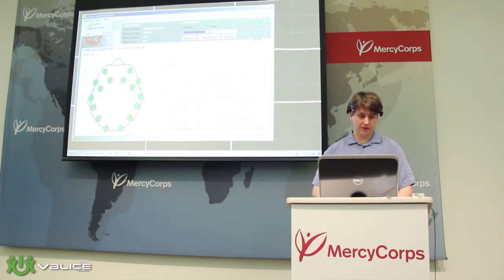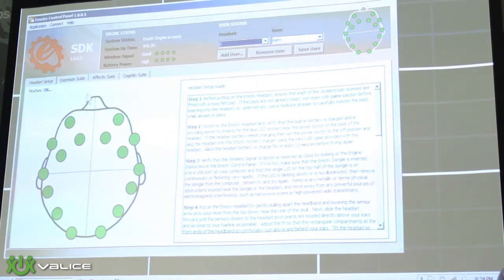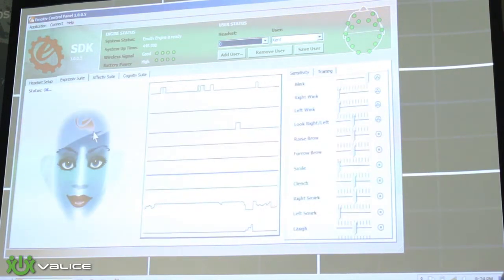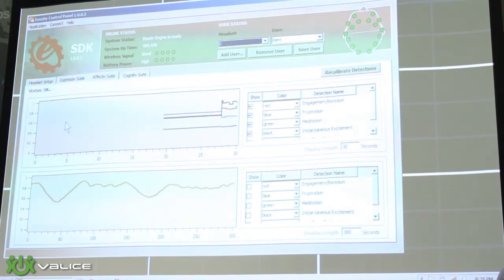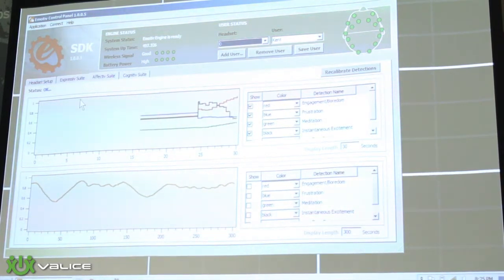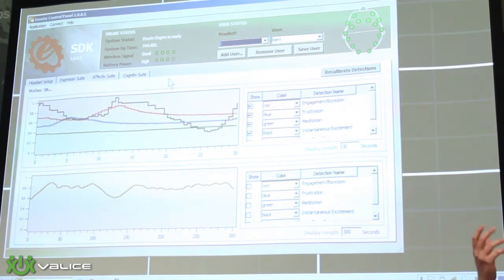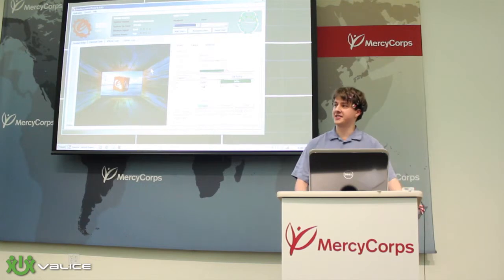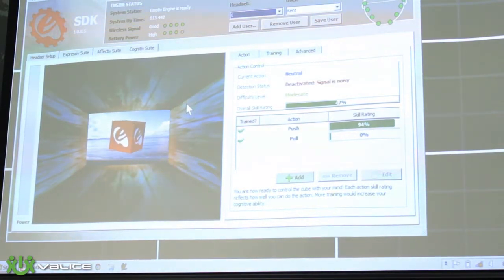Brain Power - Kent Green; PDX Tech - STRIPE Marketing LLC. Portland, Oregon Video Production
Video Production by STRIPE Marketing in Portland, Oregon.